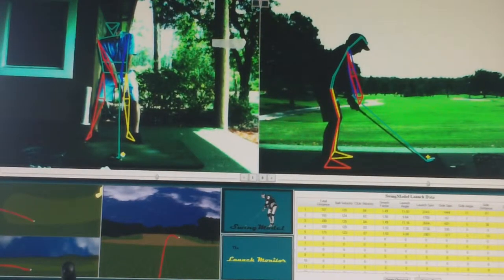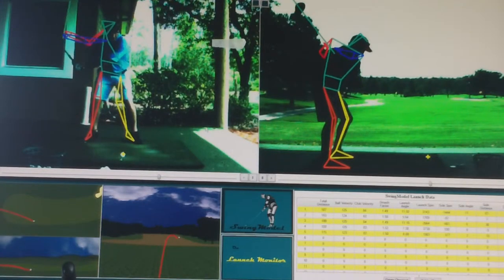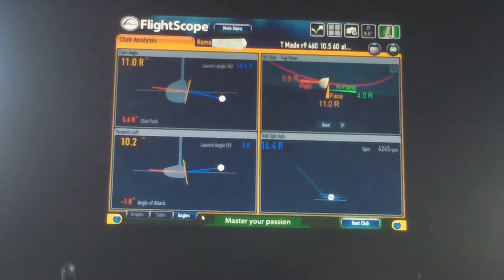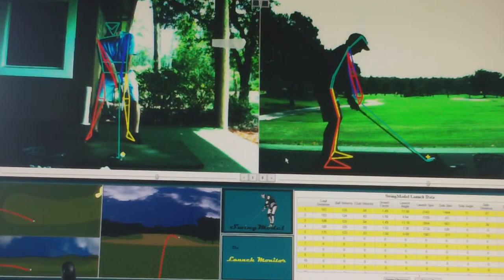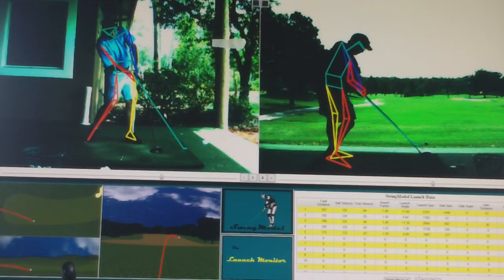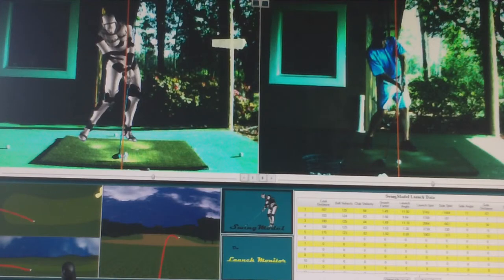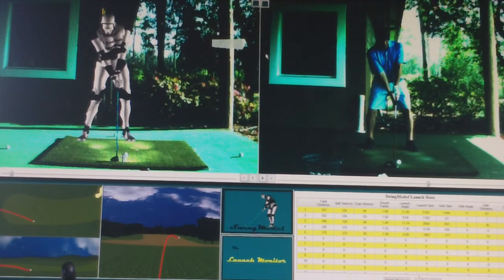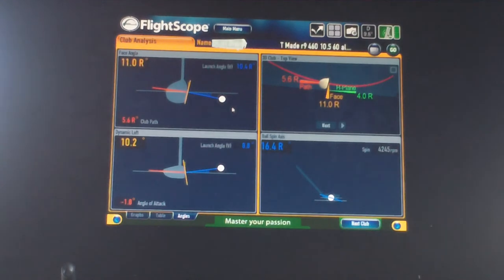Golf Lesson using Swing Model and Flight Scope Technology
Fred Griffin Grand Cypress Academy Director demonstartes a lesson with a 14 handicap student using Swing Model computer video in conjunction with Flight Scope Launch monitor. The best combination of the latest technology that get great results in a short period of time.